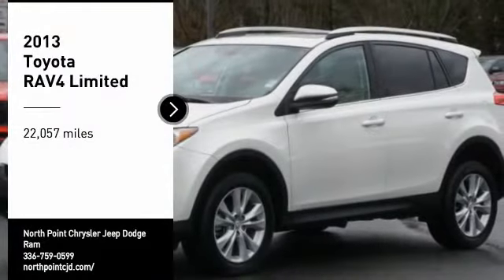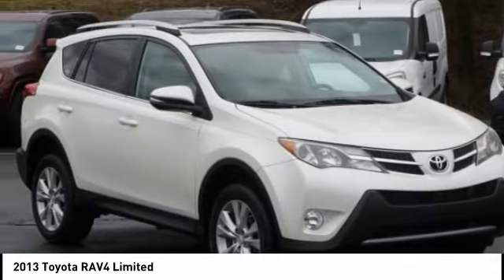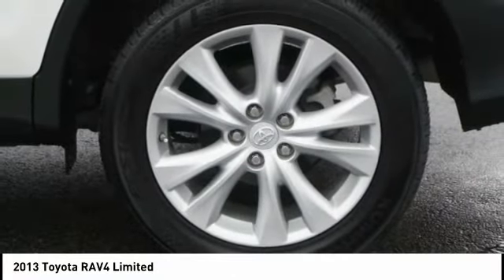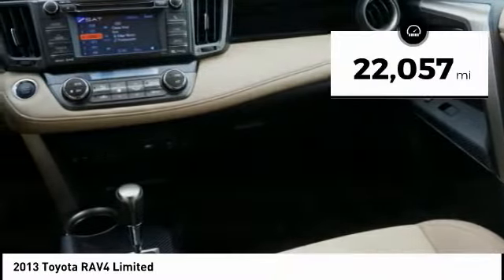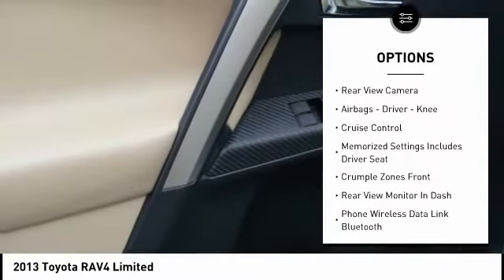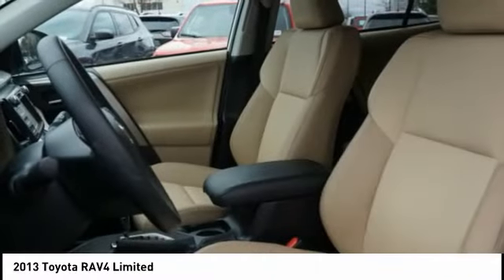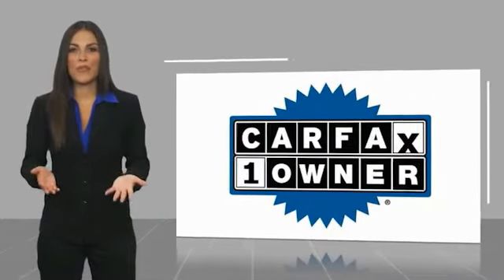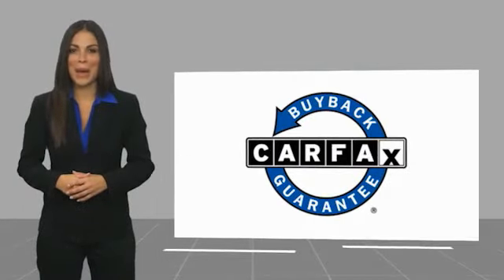2013 Toyota RAV4 Winston-Salem NC T3398A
2013 Toyota RAV4 Limited

Looking for the right vehicle? Today could be your lucky day. this 2013 Toyota RAV4 could be yours.